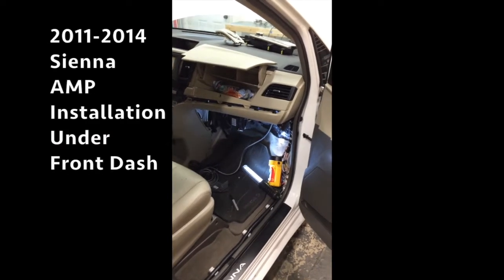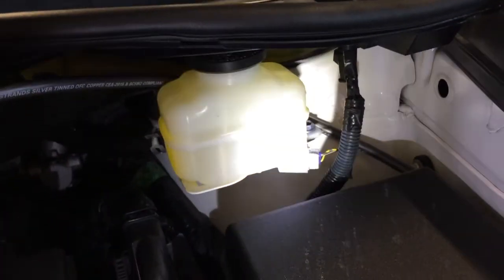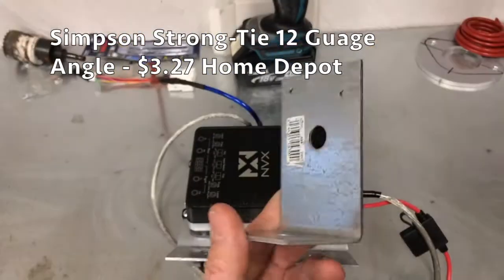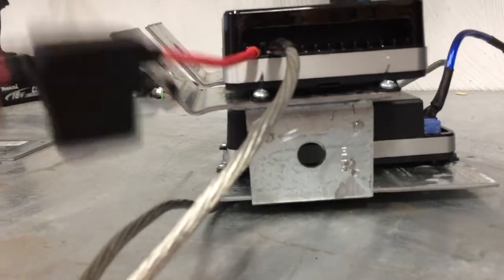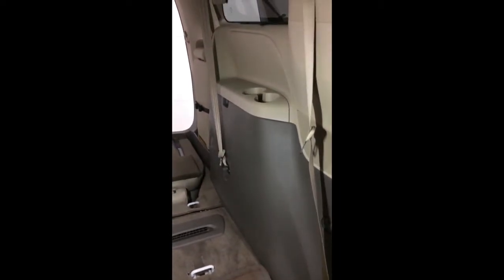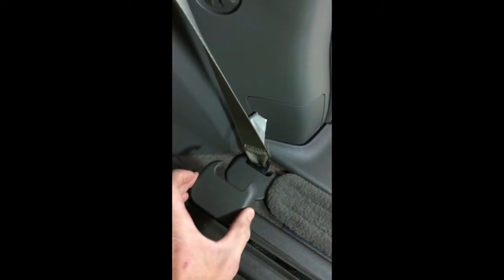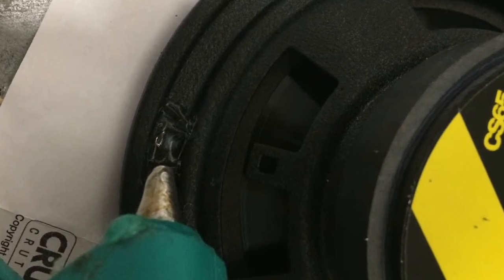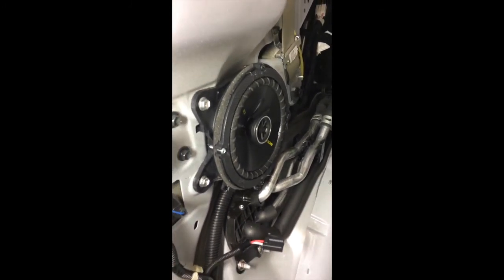Installing Custom Amplifier and Speaker (Toyota Sienna 2011-14)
Detailed look into how to run the wires through the grommet; custom mount the AMP completely out of view and secure behind the dash; panel removal tips; and of course the best bang for your buck for a speaker upgrade.